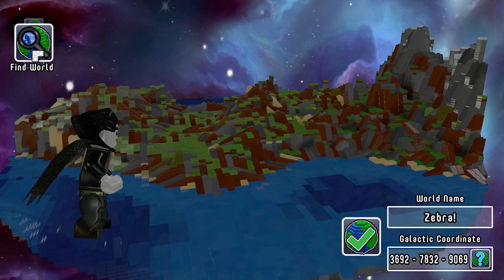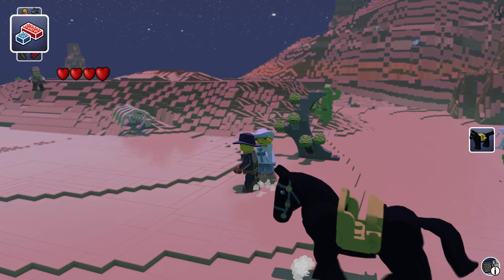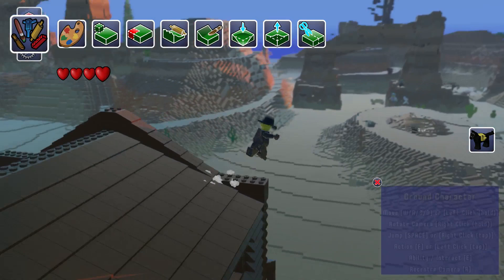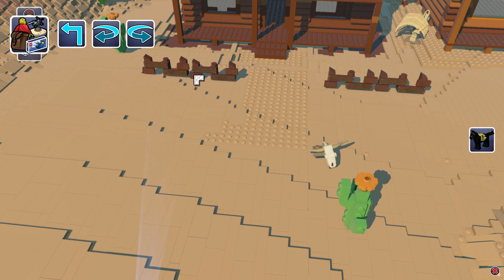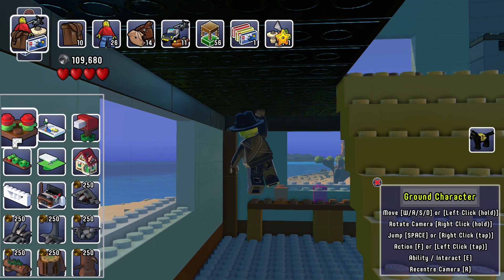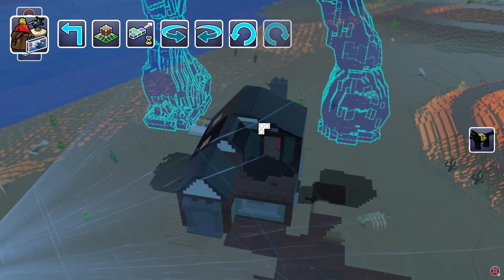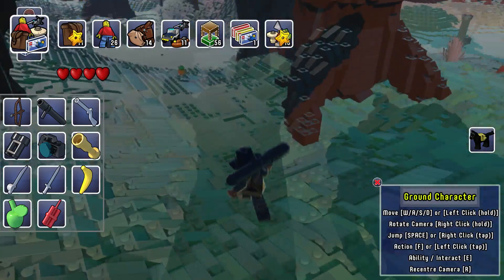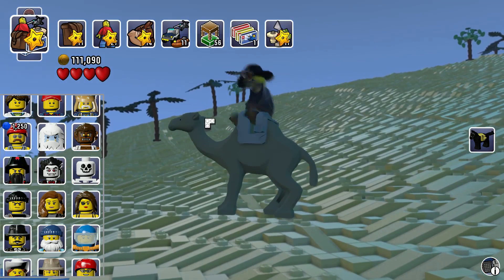Wild West! - LEGO Worlds - Episode 11 (Let's Play Playthrough) [Early Access]